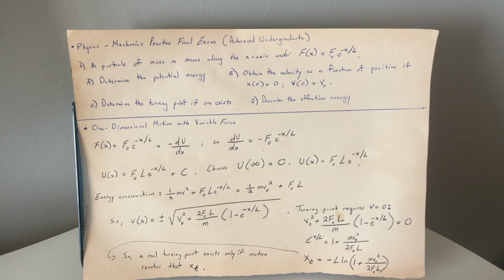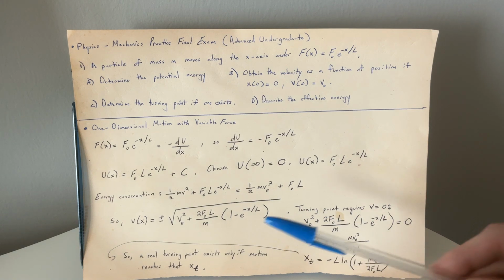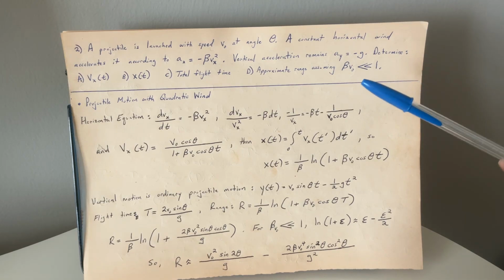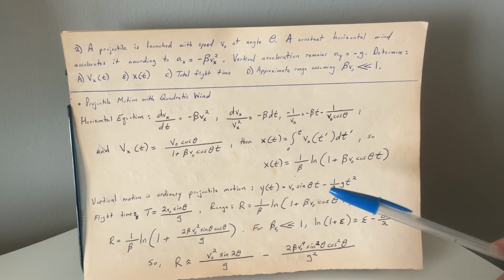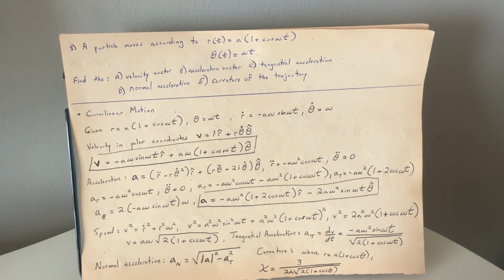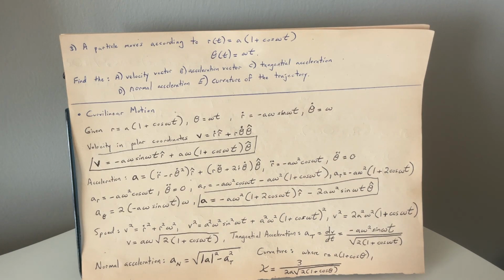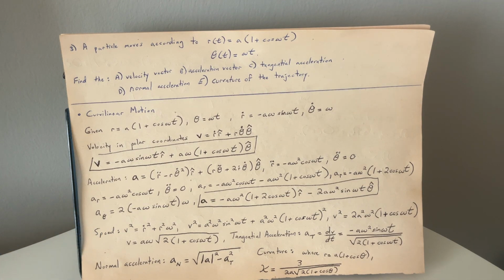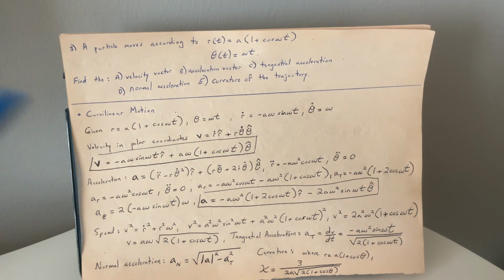Physics- Mechanics Practice Final Exam (Advanced Undergraduate) Part One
One Dimensional Motion with Variable Force, Projectile Motion with Quadratic Wind, and Curvilinear Motion